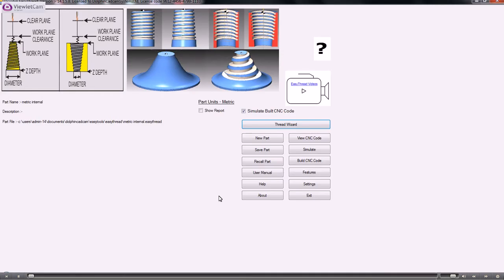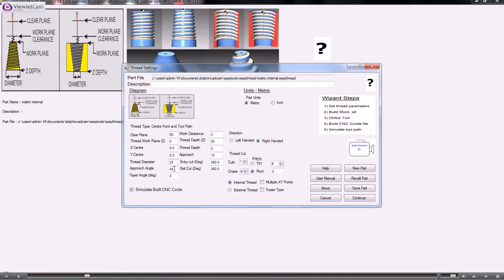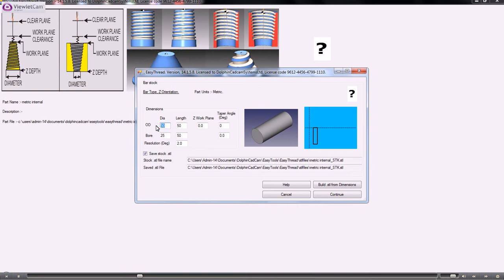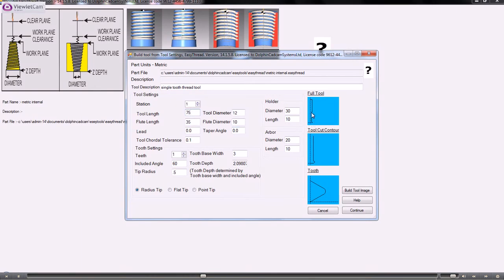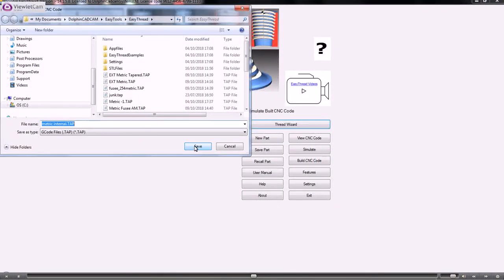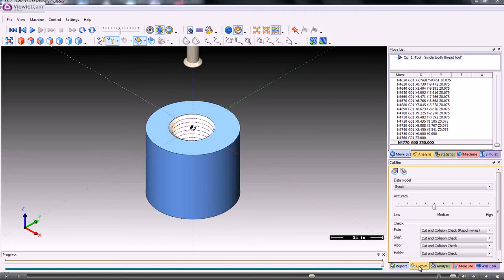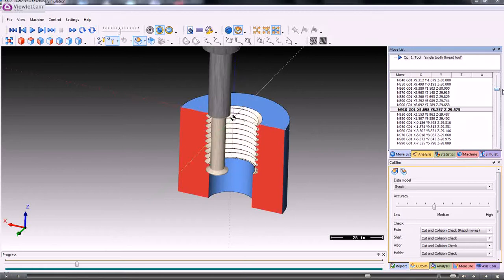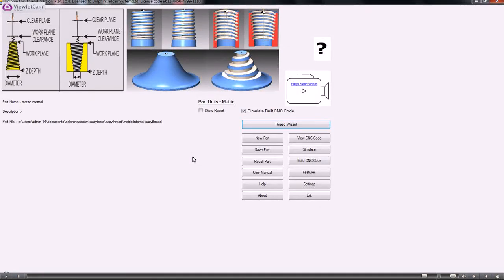Easy Thread - Internal